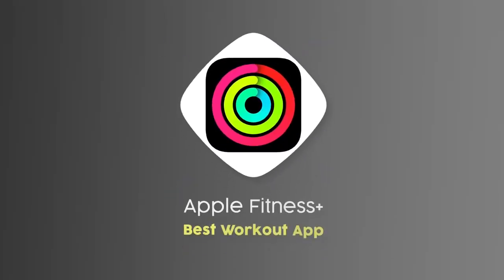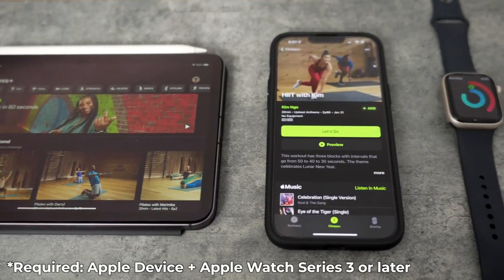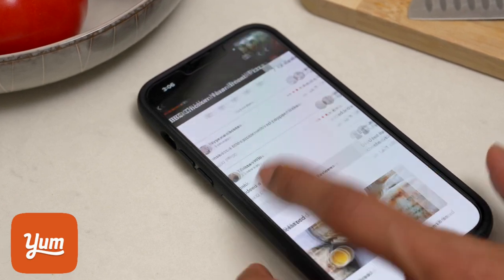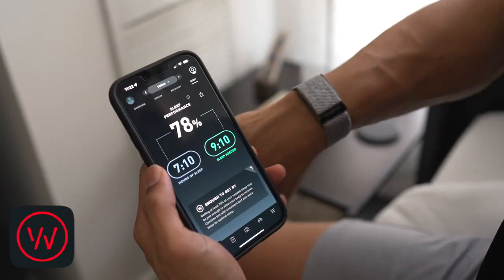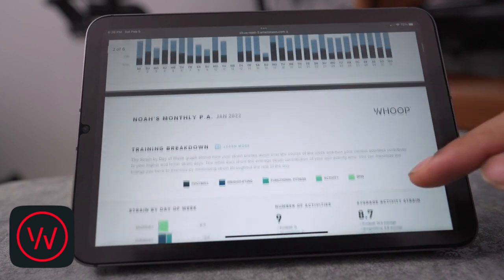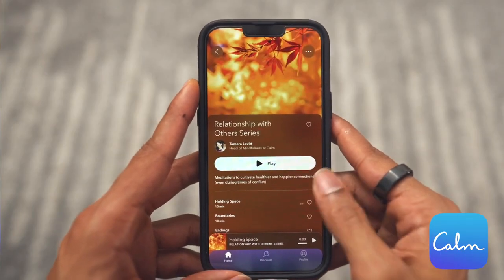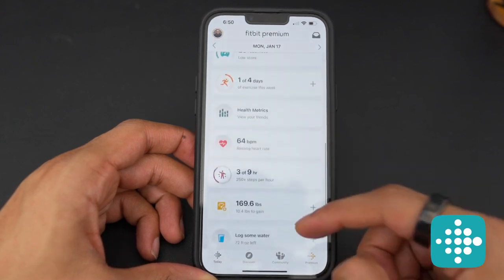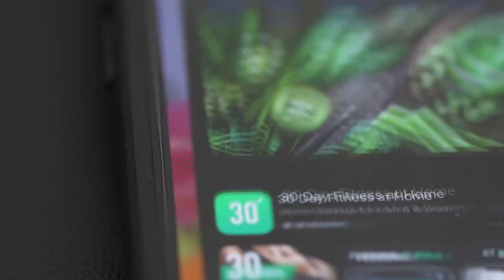Best Fitness Apps for 2022 UPDATED! My 4 Favorite Picks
It's time for the second edition of my top fitness apps for 2022! In today's video, I share my 4 favorite health and fitness apps for workouts, nutrition, sleep, and wellness. I also share my overall best fitness app for 2022. My list of health and fitness apps has definitely changed a good bit since my part 1 video. So whether you are looking for your next workout app to help you lose weight or maybe looking for a nutrition app to help you improve your eating habits, I'm confident one of these apps would be worth looking into.